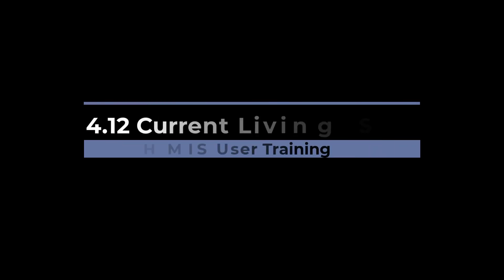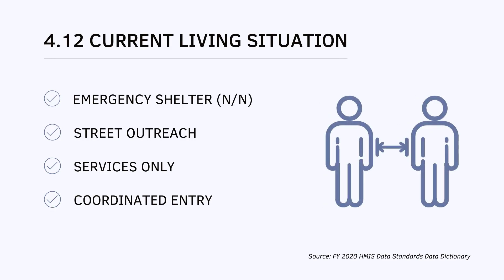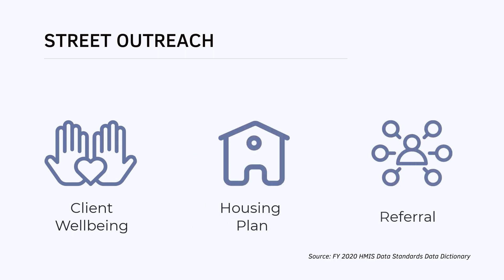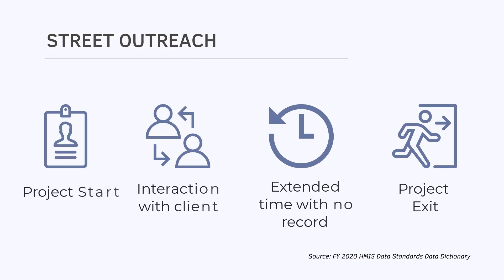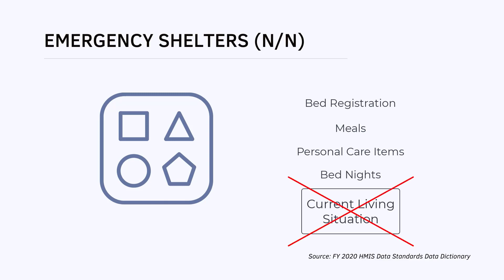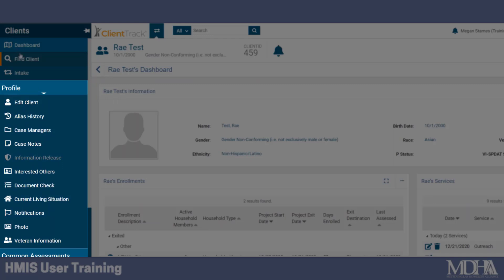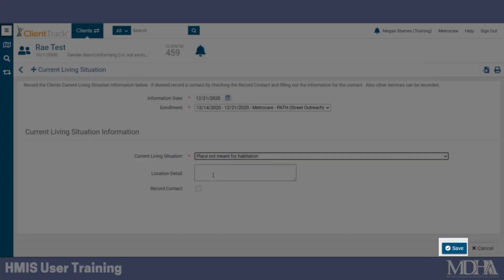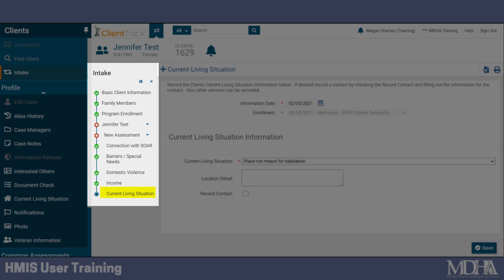4 12 Current Living Situation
This video details how and when to record data element 4.12 Current Living Situation.

In this video:
0:00​ - Intro
0:11​ - Project Types
0:19 - Street Outreach
1:14​ - N/N Emergency Shelters
1:37 - Recording CLS in HMIS
2:49 - Overview/Questions

MDHA is the HMIS Lead Agency for Dallas & Collin Counties CoC. All training videos produced by MDHA are unique to our customization of the HMIS and are not associated with ClientTrack directly. HMIS users for Dallas & Collin Counties CoC should direct their questions to their Data Quality Officer or the HMIS Team via a service request. Users outside of the CoC should direct their questions about ClientTrack to Ecovia, or direct their questions about the CoC to the HMIS Team via a service request.